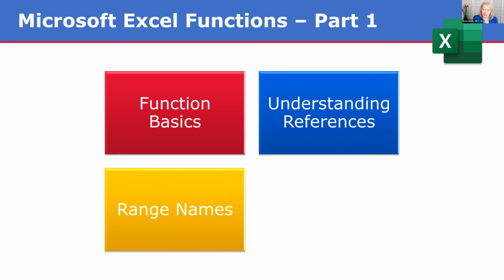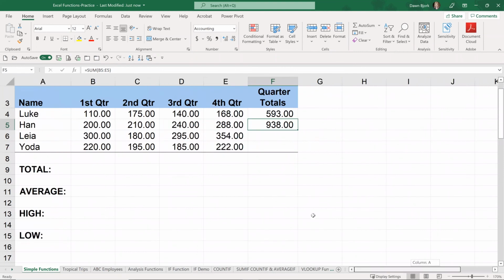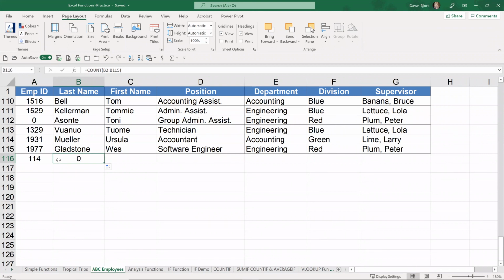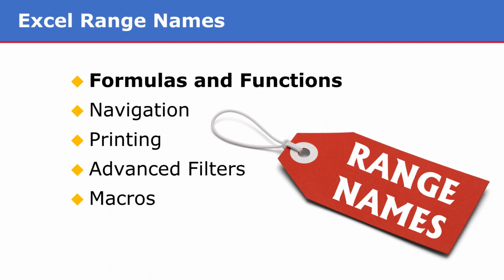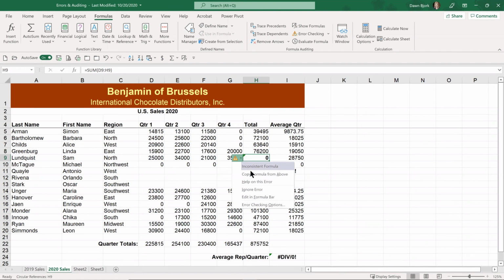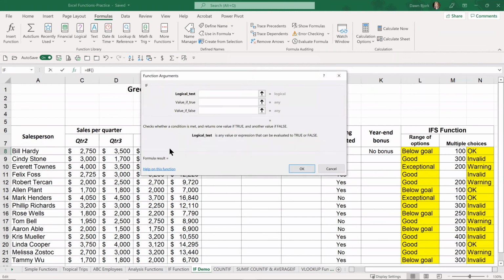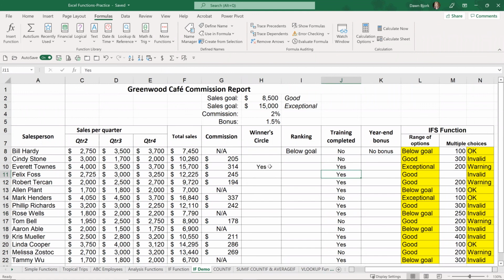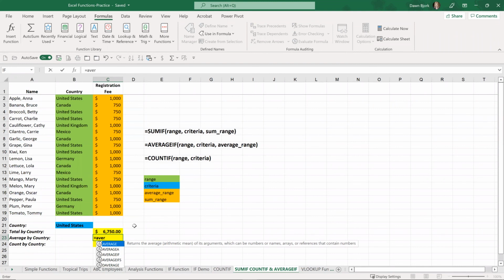Microsoft Excel Top Essential Function-Part 1